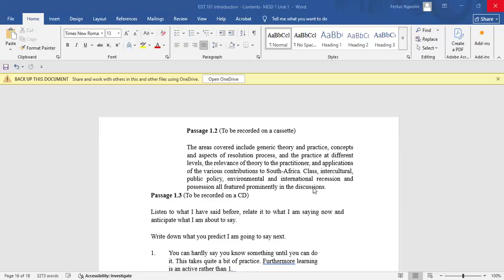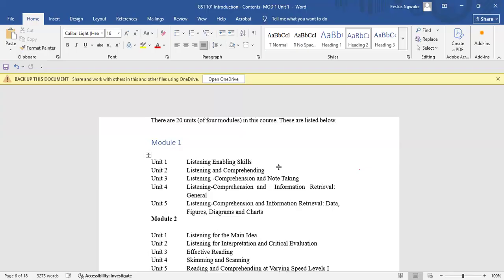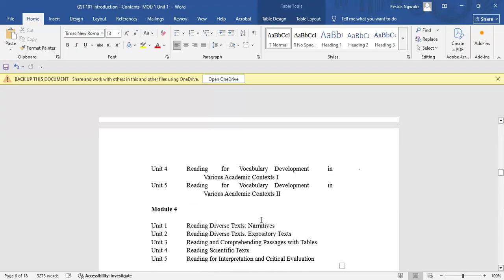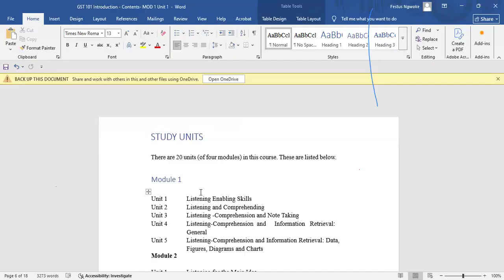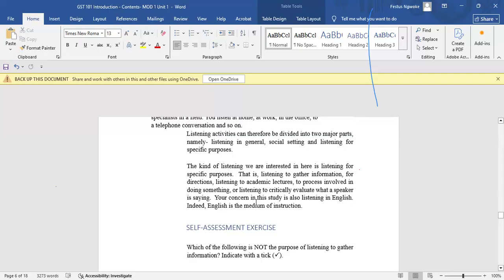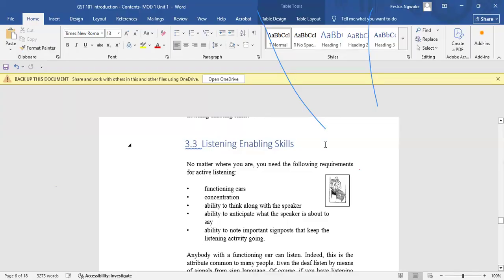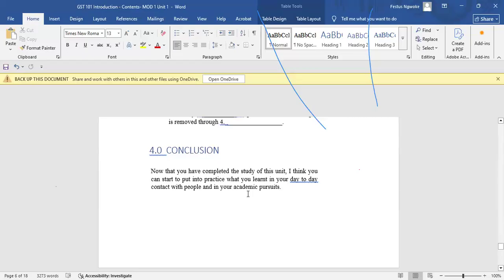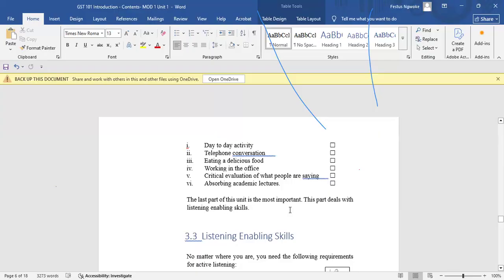GST101 OFFICIAL FACILITATION CLASS 1